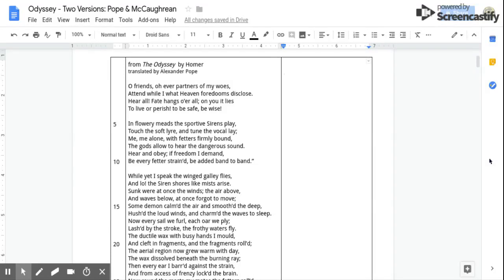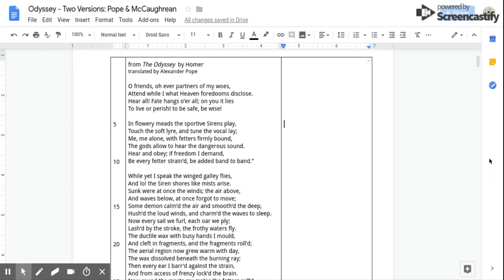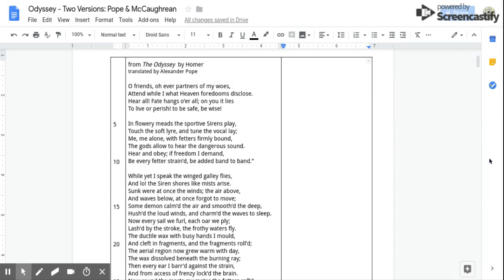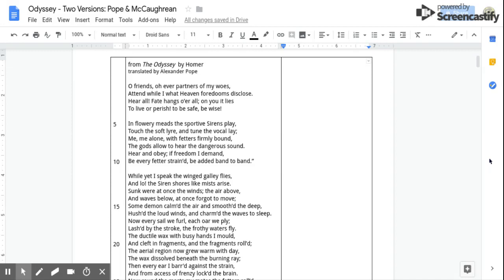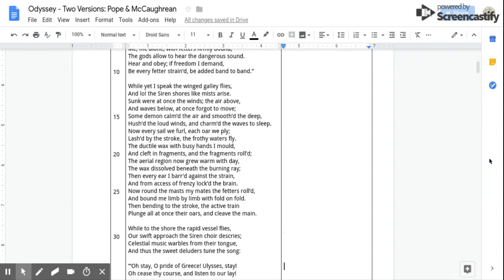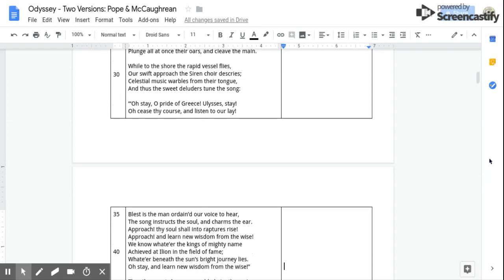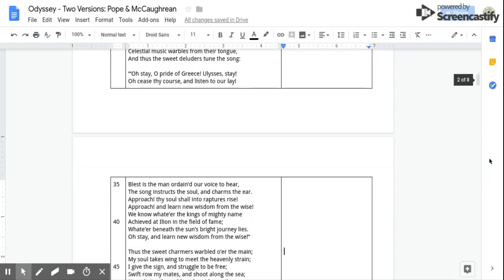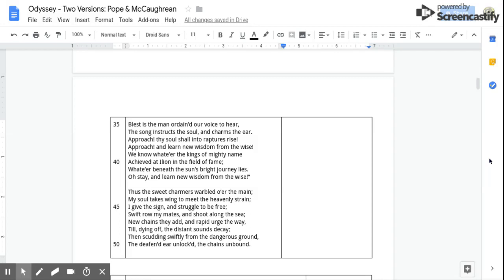Odyssey - Siren passage - by Homer - translated by Alexander Pope - Audio with text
Excerpt of the Odyssey by Homer, translated by Alexander Pope. Ulysses tempted by the Sirens. Read aloud, audio with text.